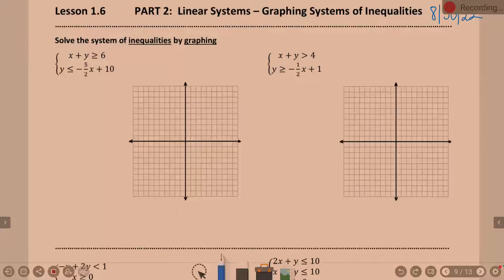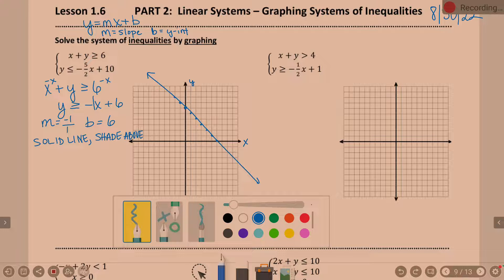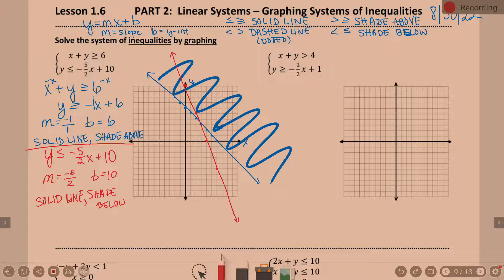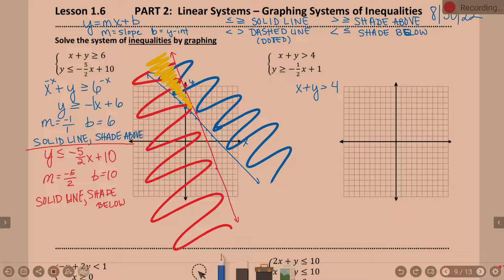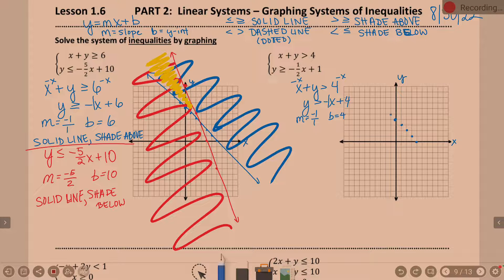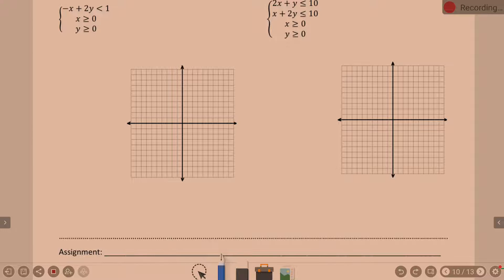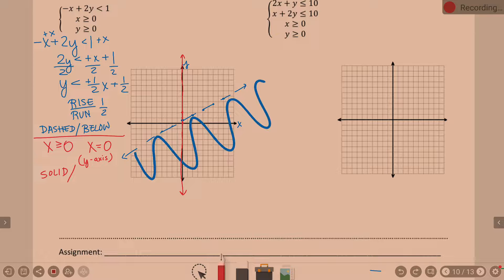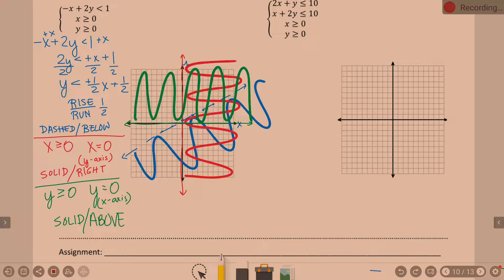A2 Lesson 1 6 Part 2 Period 7